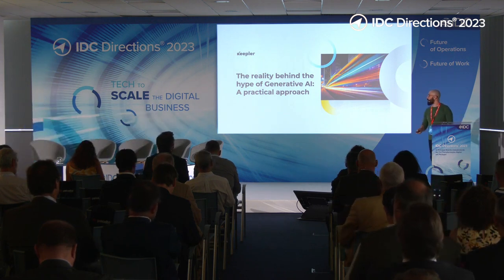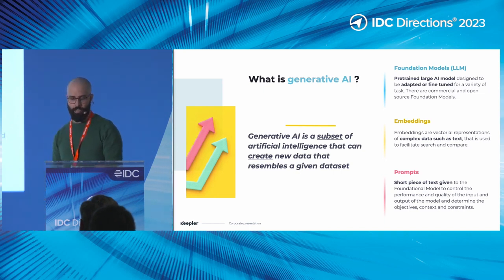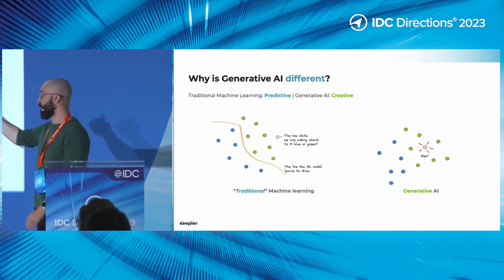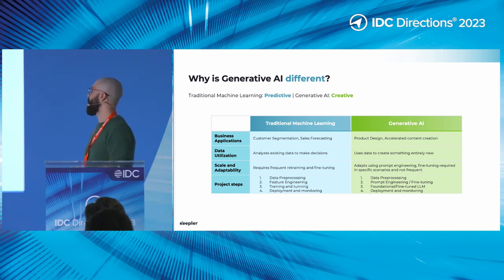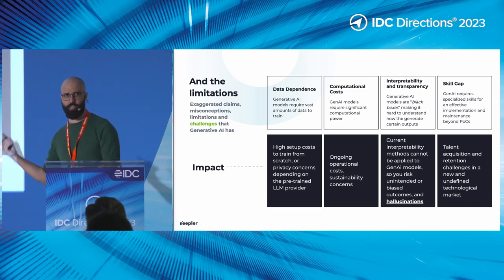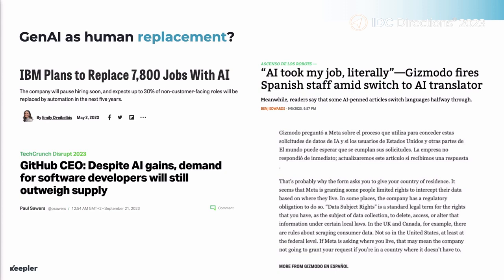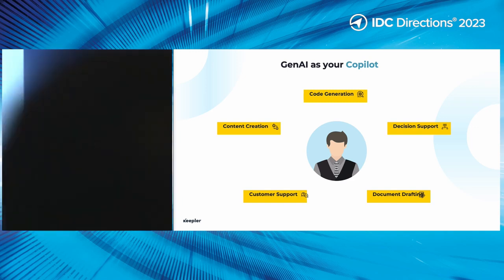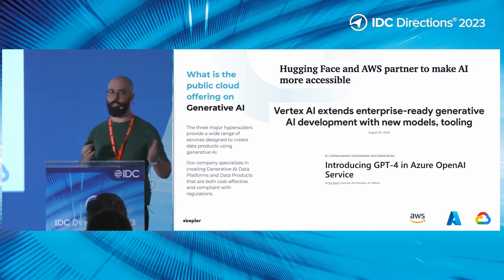Keepler | IDC Directions 2023 Portugal | The Reality Behind The Hype of Generative AI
"The Reality Behind The Hype of Generative AI, a Practical Approach"
Ramiro Manso, Head of Generative AI at Keepler Data Tech.
IDC Directions 2023 Portugal.